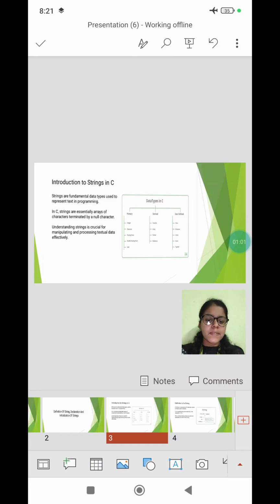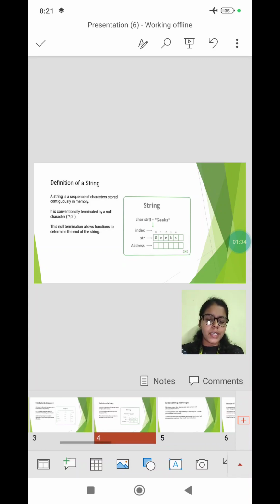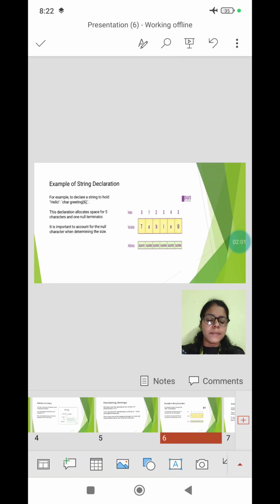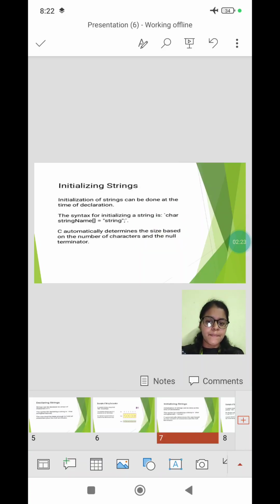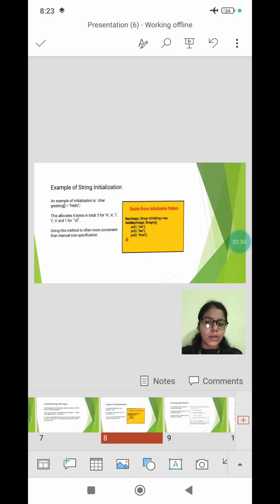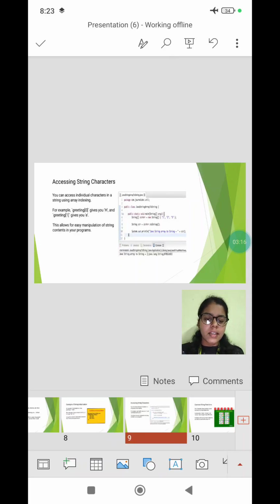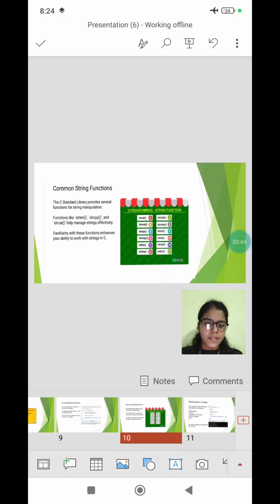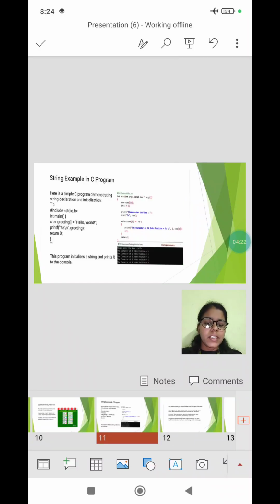Introduction to Programming-CAAII